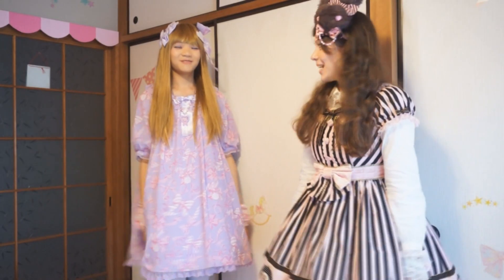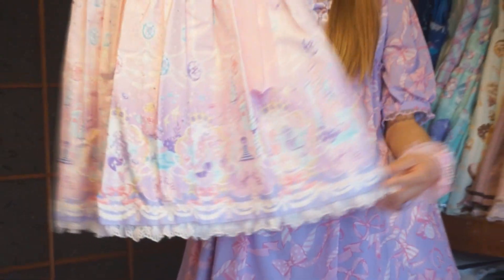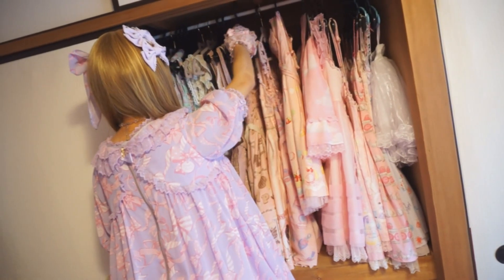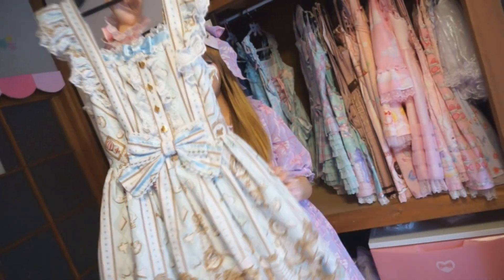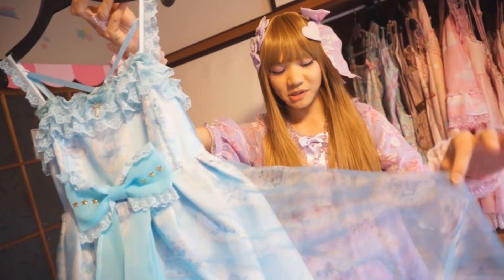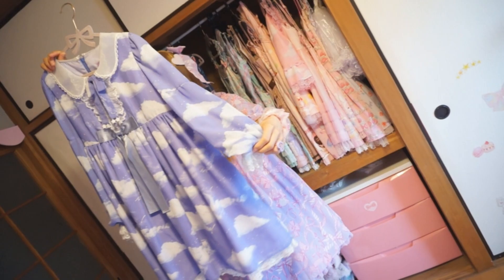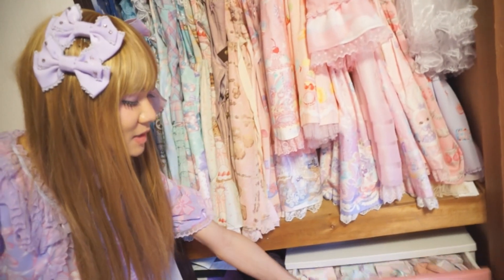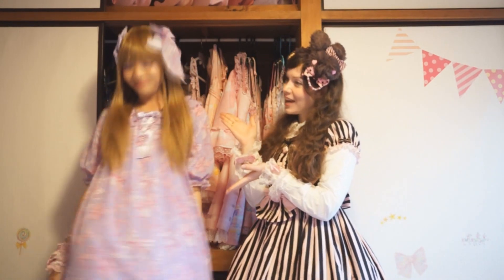Lolita Angelic Pretty Wardrobe! アンプリ ロリータ服コレクション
Akira shows us his amazing LOLITA WARDROBE! Check out his KAWAII ROOM in the first video

Thanks to YOU for watching my channel!

If you don't know yet: Can you do it Cat, is a channel for Japanese Fashion, sub-and geek culture and lots more. Join in!